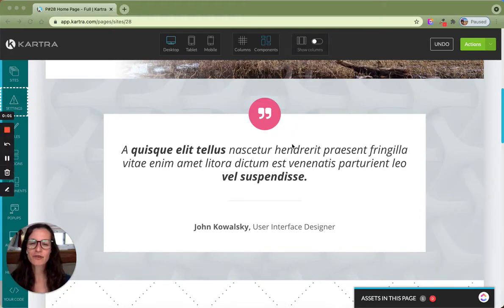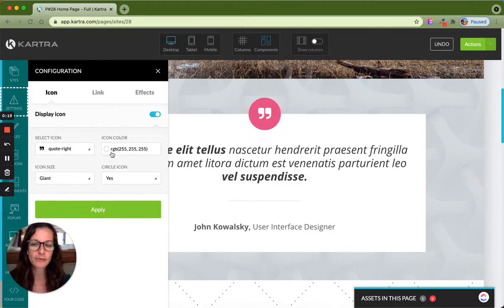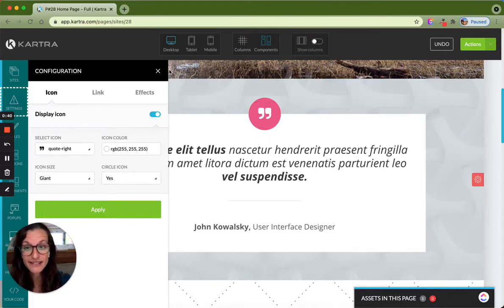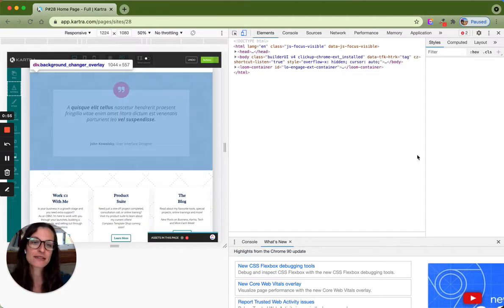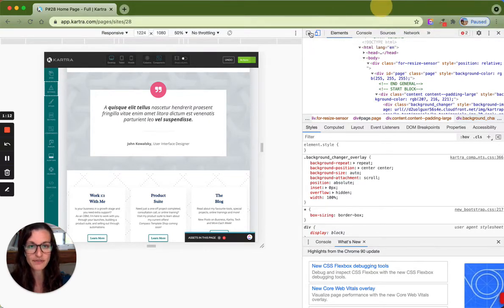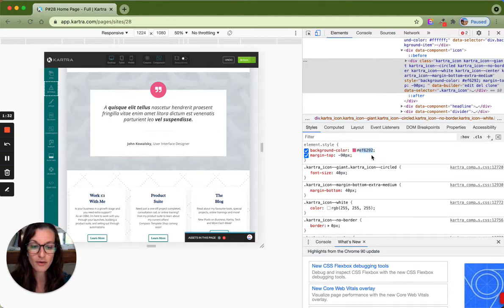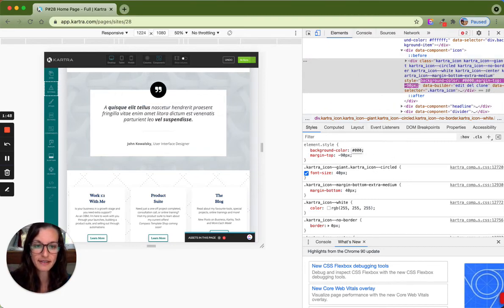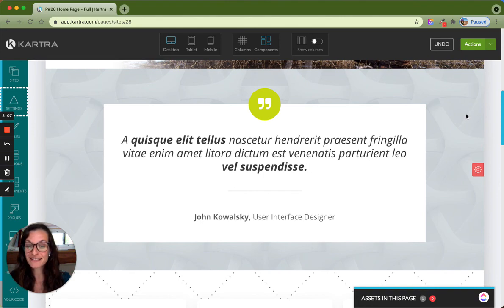How-to Change the Background Color of Icons in Kartra Page Builder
Are you trying to change the background colour of an icon inside the Kartra Page Builder, but you aren't given the option to do so? Some of the templates use icons with a background colour that won't appear in the component editing menu.

This is easy to isolate and fix! Just right-click the page builder and choose 'Inspect.' Next, you'll need to choose the item to inspect. Hover over it and you should see a menu appear, with the colour code and a little square showing the colour. Just click and the code will bring up that area. Double click the hex code variable to enter the editor, and then type in your new hex code! You should see the changes reflect in the Page Builder immediately. After you've changed, just press enter and you can exit the code inspector.

I recommend SAVING your page here and then hitting refresh. You'll see the icon has been updated automatically!

PRO TIP: Always SAVE your page before opening the Inspect menu. This is so that if you select the wrong thing or make a mistake, you can simply refresh the page and start again.

Happy Page Building!

Have a new video request? I make new video hacks every week.